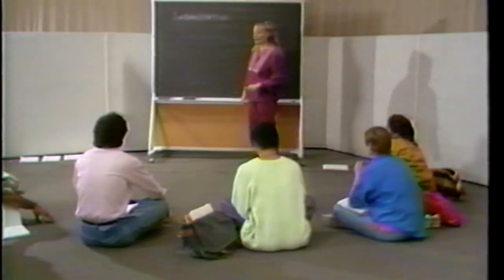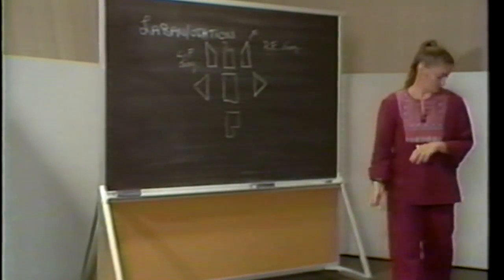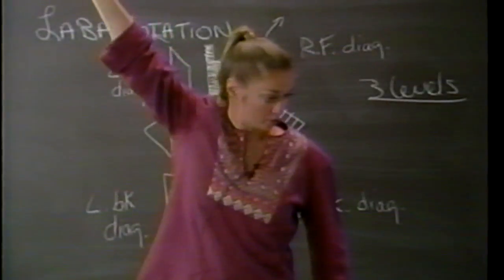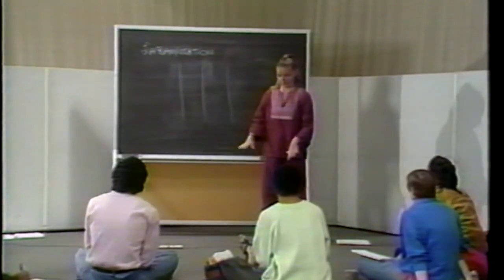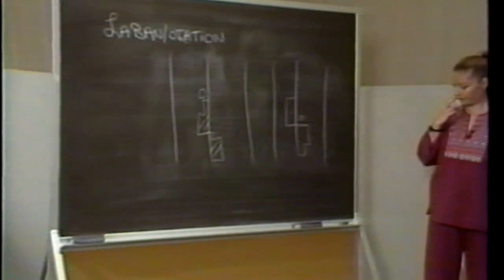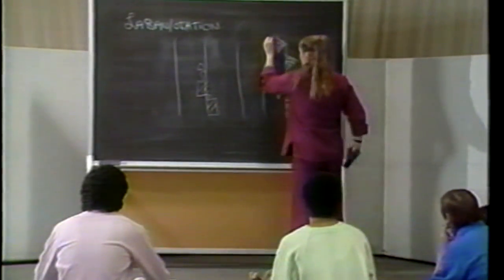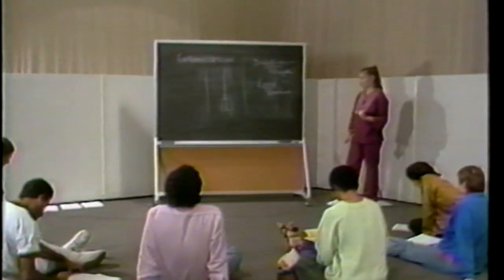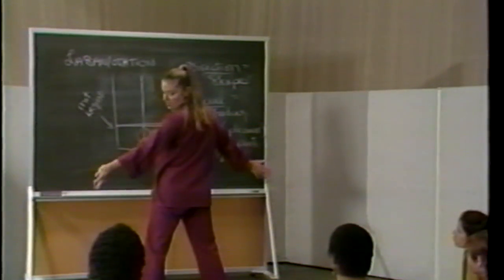Intensive Course in Elementary Labanotation Lesson 1 Part 1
Intensive Course in Elementary Labanotation was produced by Jill Beck in 1988.  Lesson 1 covers direction symbols, level, placement of symbols on the staff, timing, and introduction to arm gestures.